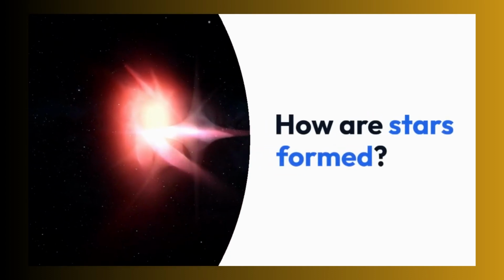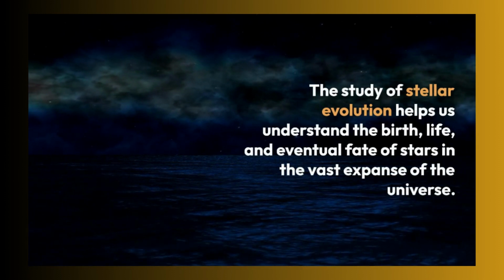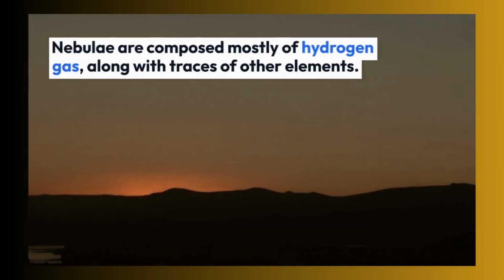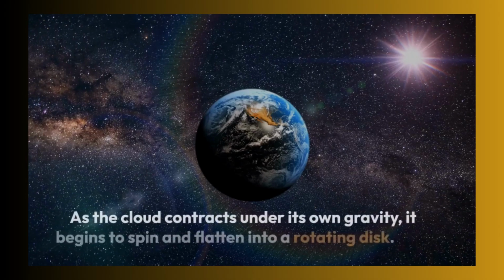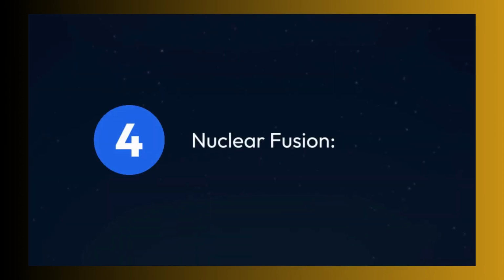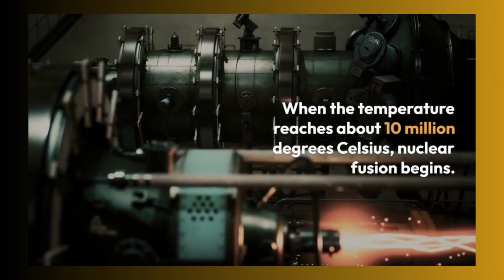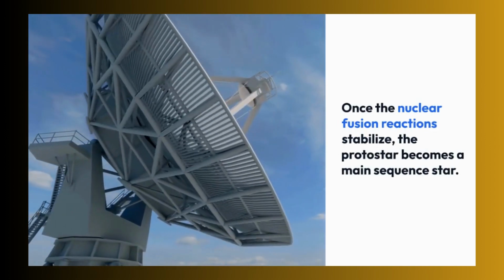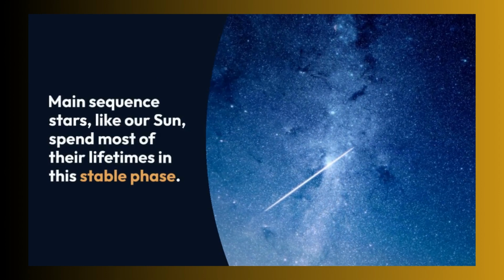How are stars formed?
The formation of stars is a complex and fascinating process that takes place over millions of years. Stars are formed through a process known as stellar evolution, which occurs within large clouds of gas and dust called nebulae. The study of stellar evolution helps us understand the birth, life, and eventual fate of stars in the vast expanse of the universe.

Here is a simplified explanation of how stars are formed:

1. Nebulae: Stars begin their formation in regions of space where nebulae exist. Nebulae are composed mostly of hydrogen gas, along with traces of other elements.

2. Gravitational Collapse: A disturbance, such as a nearby supernova explosion or the gravitational influence of a passing object, can trigger the gravitational collapse of a nebula. As the cloud contracts under its own gravity, it begins to spin and flatten into a rotating disk.

3. Protostar Formation:  Within the contracting cloud a dense core called a protostar begins to form at the center of the disk. This protostar accumulates matter from the surrounding cloud, growing in size and density.

4. Nuclear Fusion: As the protostar continues to accumulate matter its core becomes hotter and denser. When the temperature reaches about 10 million degrees Celsius, nuclear fusion begins. Hydrogen atoms in the core fuse together, creating helium and releasing an enormous amount of energy. This energy generates the star's heat and light.

5. Main Sequence: Once the nuclear fusion reactions stabilize, the protostar becomes a main sequence star. This phase is characterized by a balance between the inward pull of gravity and the outward pressure created by the fusion reactions in the core. Main sequence stars, like our Sun, spend most of their lifetimes in this stable phase.

6.  Lifespan and Stellar Evolution: The lifespan of a star depends on its mass. High-mass stars burn through their fuel quickly and have shorter lifespan while low-mass stars can burn steadily for billions of years. Eventually, stars exhaust their hydrogen fuel, causing changes in their structure and behavior.

7. Stellar Death: The exact fate of a star depends on its mass. Low-mass stars, like our Sun, expand into a red giant, shed their outer layers, and form a dense core known as a white dwarf. High-mass stars, on the other hand, undergo a supernova explosion, leaving behind remnants such as neutron stars or black holes.